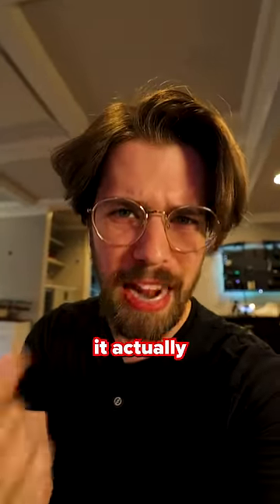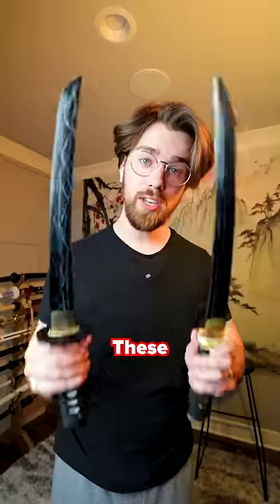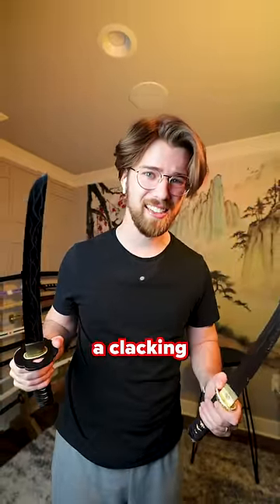Dune Used A Dodgeball Sound Effect In It's Most Iconic Scene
Dune Most Iconic Scene. If you love katana unboxing, then you'll love this. See the Katanas slice in action as satisfying as ASMR! These aren't rusted katanas! Sword-making, blacksmithing, knife making, and katana making are Mini Katana's passions! Mini Katana is the founding titan of katana making, knife making, and the mini katana keychain. Learn how to draw a katana and how to make kunai like Naruto. We are the last samurai. We can show you butterfly knife tricks, how to get cursed dual katana in blox fruit, how to get rengoku blox fruits, and how to get true triple katana in blox fruits. We are the katana man with the oni katana sword! Dune Used A Dodgeball Sound Effect In It's Most Iconic Scene. The Mini Katana Store is committed to high quality carbon steel blades and giving you slice of life looks as we try not to laugh challenge. Trust, Mini Katana knows how to make kunai and how to make a sword!